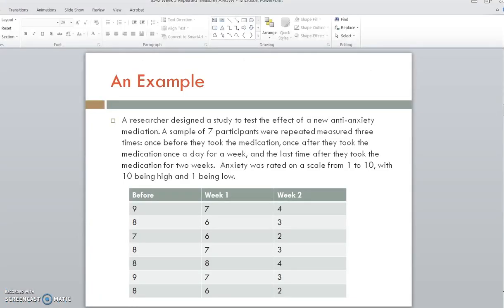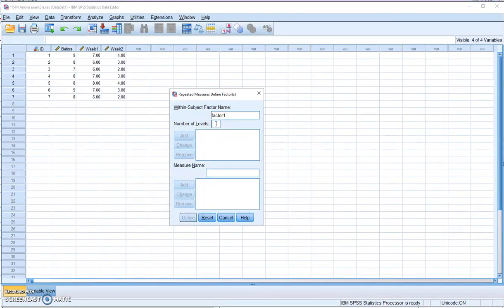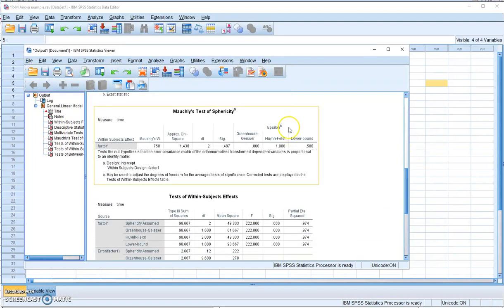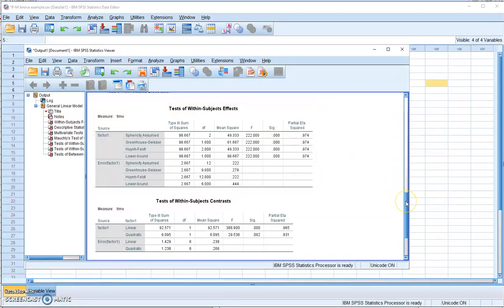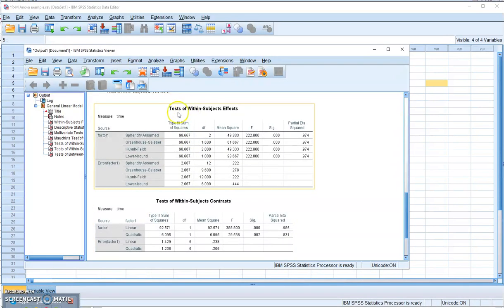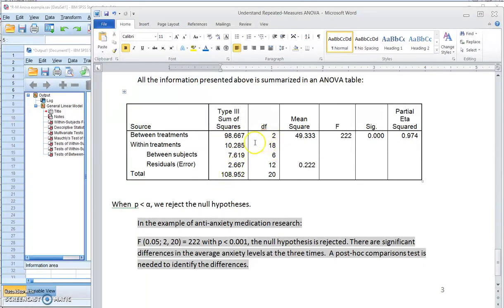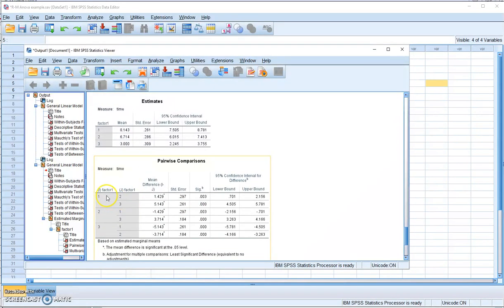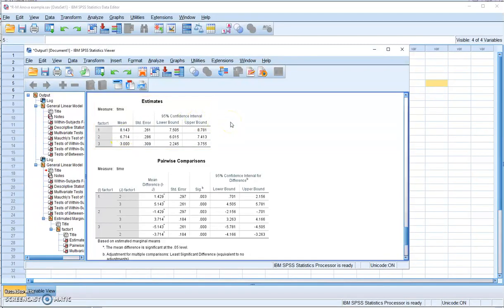Repeated measures ANOVA in SPSS